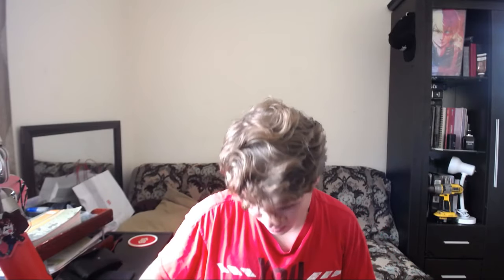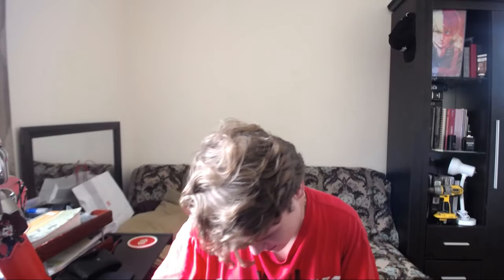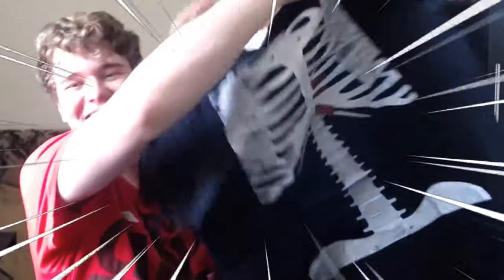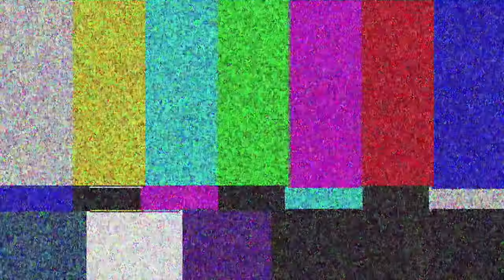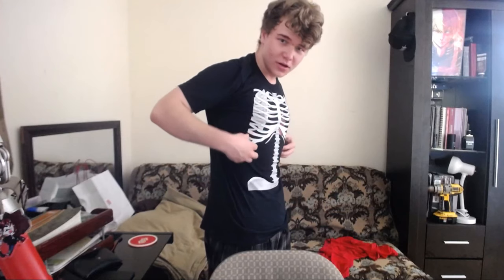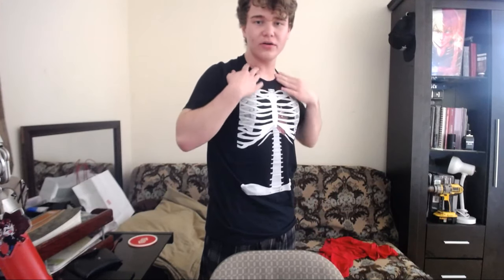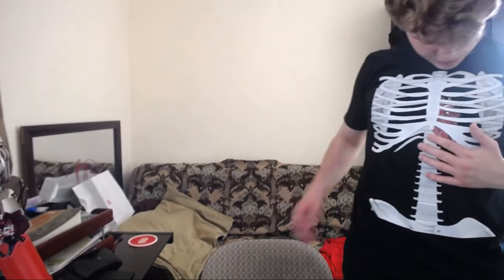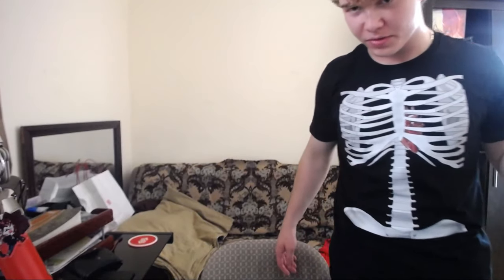My New Shirt Is Out NOW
-ZAKK

-Zakk